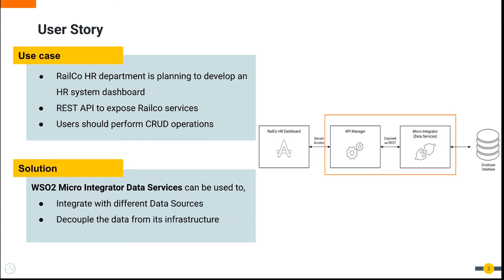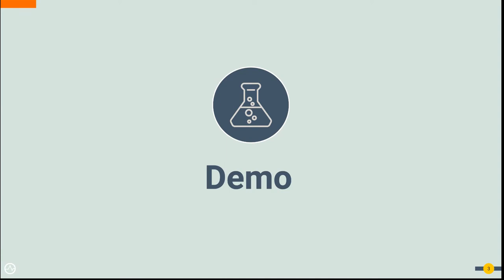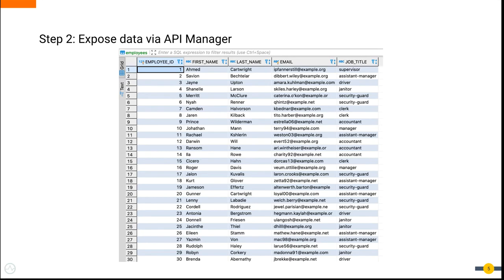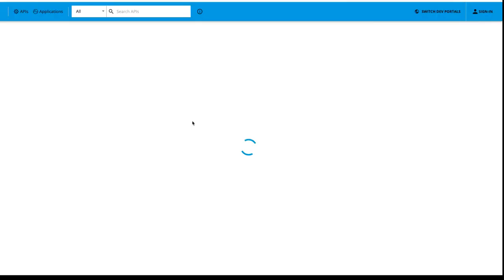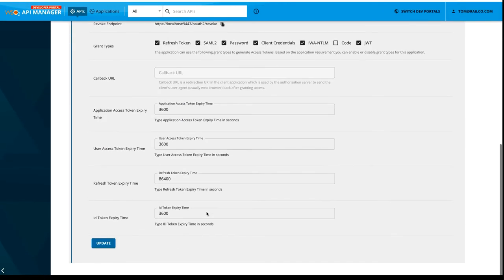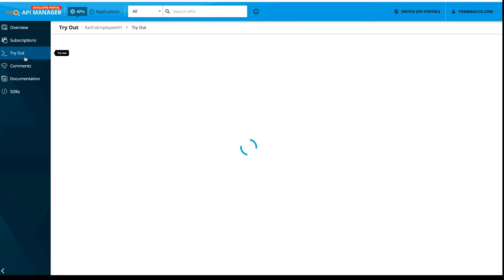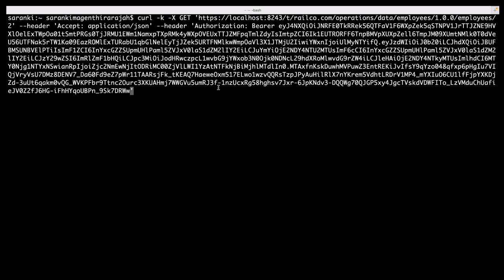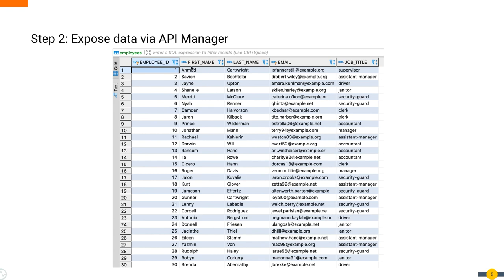Integrating with Data Sources (Scenario 6) - WSO2 API Manager 4.0 Use Case - Part 7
This tutorial is part of a series and can also be used as a standalone tutorial on how to integrate with data sources. For more details on the scenario and general prerequisites, please watch the previous videos on this series.

Create REST API from an OpenAPI Definition (Scenario 1) - WSO2 API Manager 4.0 Use Case - Part 2

Engage Access Control to the API (Scenario 2) - WSO2 API Manager 4.0 Use Case - Part 3

Getting the Developer Community Involved (Scenario 5) - WSO2 API Manager 4.0 Use Case - Part 6